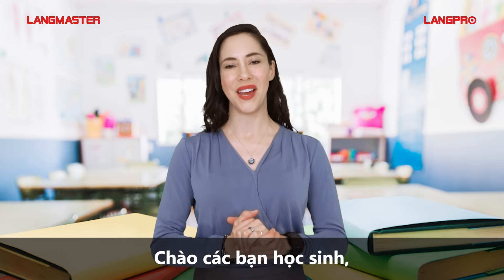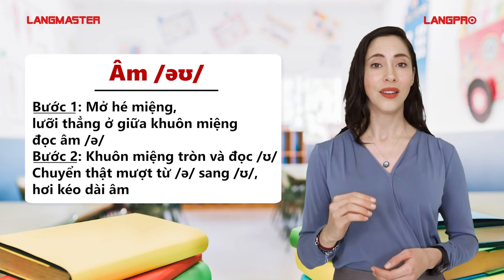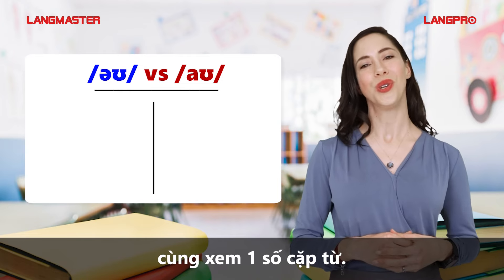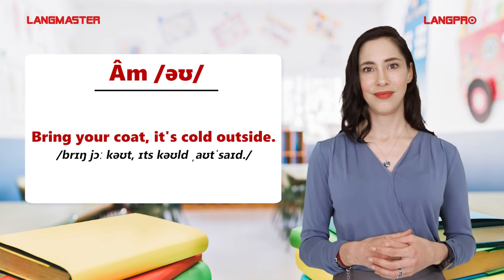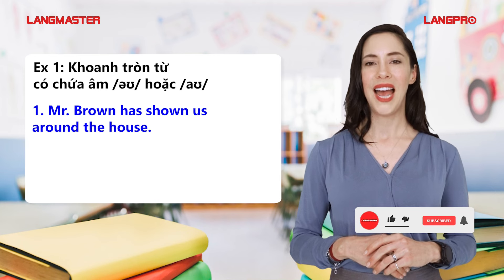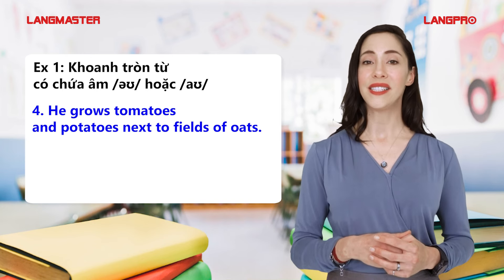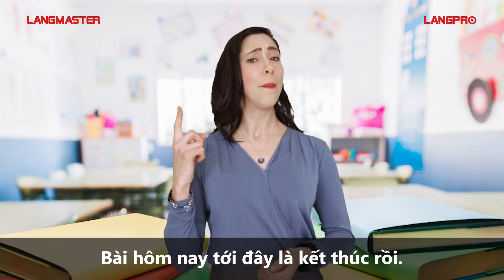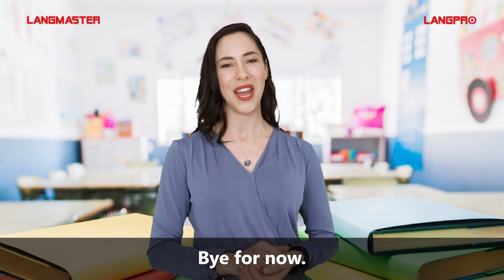Phát âm tiếng Anh cơ bản - Tập 9: Âm /əʊ/ và /aʊ/ - Phát âm tiếng Anh chuẩn bảng phiên âm IPA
KẾT NỐI VỚI LANGMASTER QUA ZALO ĐỂ NHẬN THÊM THÔNG TIN
Nguồn: Pronunciation Pairs Student's Book

Bước 1️⃣: Xác định vấn đề của bản thân và chọn 1 phương pháp học cụ thể

Bước 3️⃣: Luyện tập phát âm tiếng Anh chuẩn như người bản xứ

Bước 4️⃣: Bổ sung vốn từ vựng tiếng Anh theo các chủ đề thông dụng

Bước 5️⃣: Luyện tập tiếng Anh hằng ngày với các chủ đề giao tiếp

Bước 6️⃣: Luyện nghe để tăng tốc độ phản xạ với tiếng Anh

Bước 7️⃣: Nghiên cứu thêm các phương pháp học hiện đại